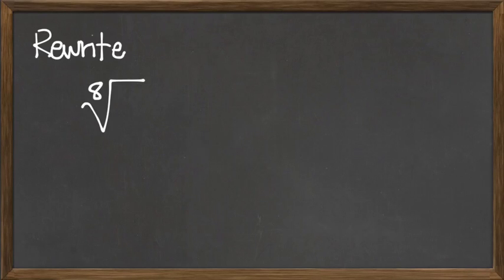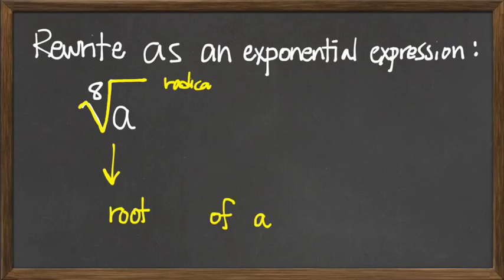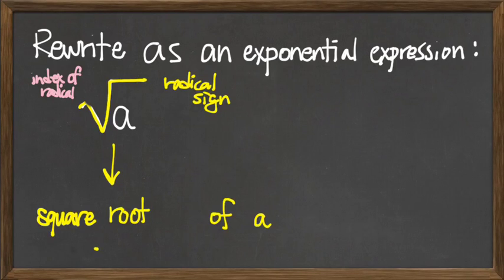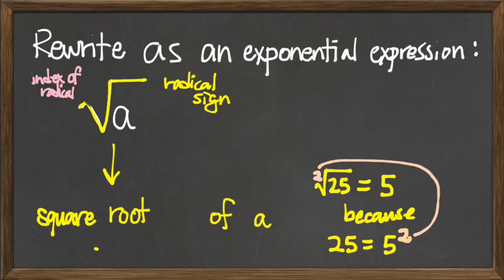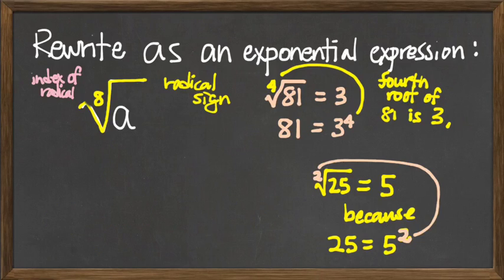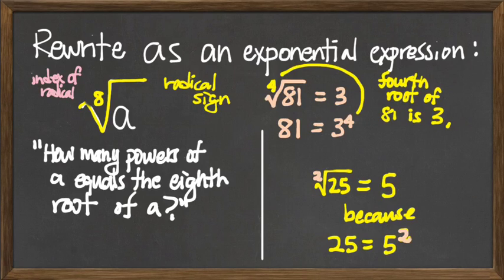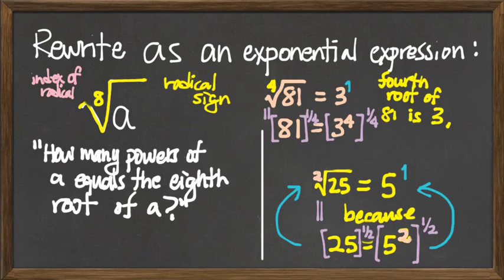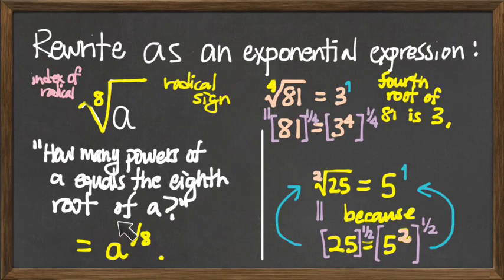095.10 Radicals and exponent form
2/8/17 Converting radicals to exponential form